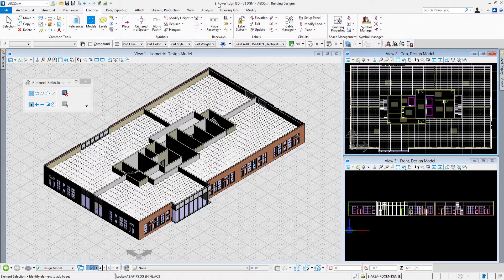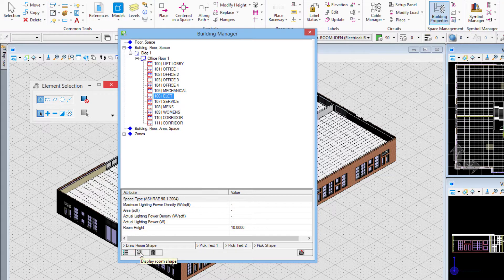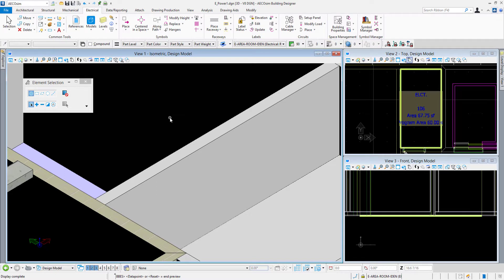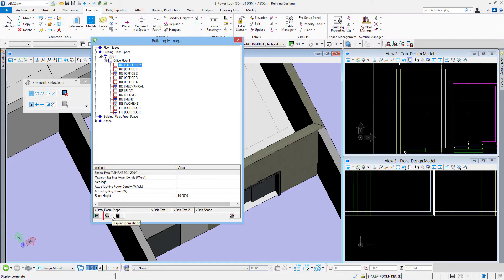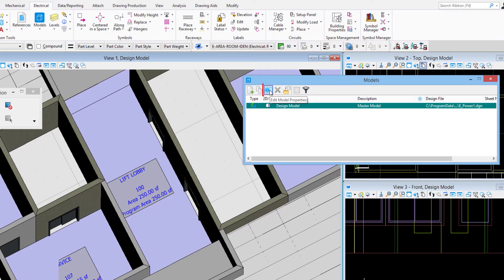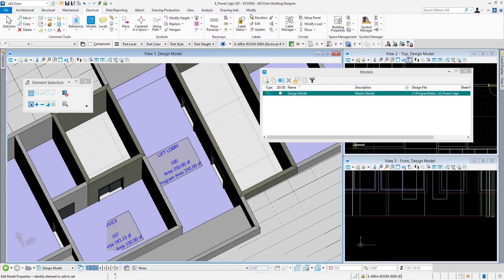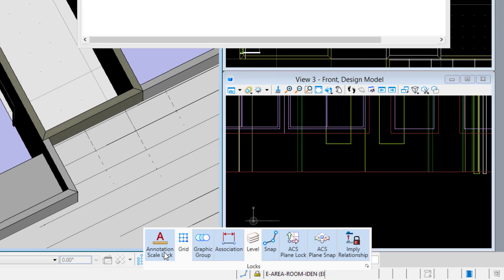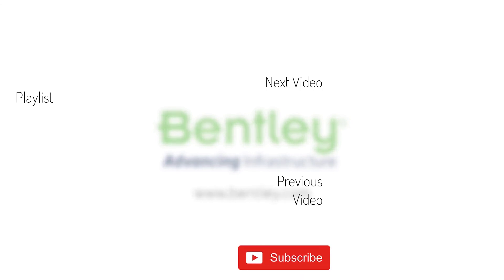Part 6 - Navigating the Model and Annotation Scale in OpenBuildings Designer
In this video we  will cover how to use the electrical Building Properties tool to navigate the model and the use of the Annotation Scale Lock. To view the complete course and download a workbook visit the Bentley Learn Server.